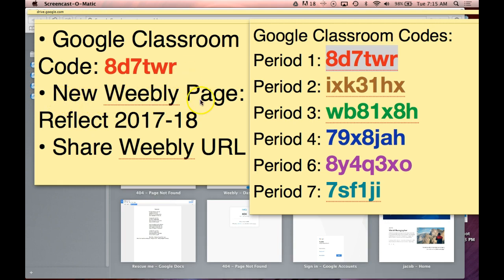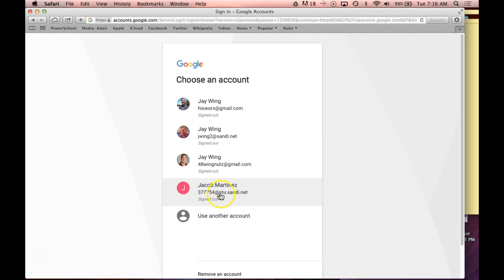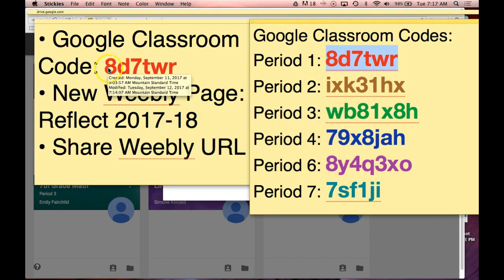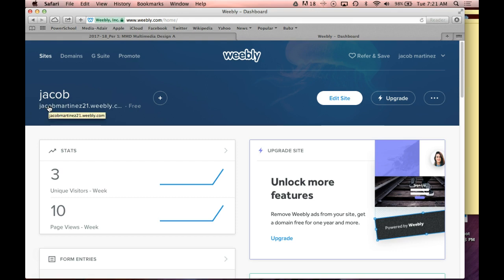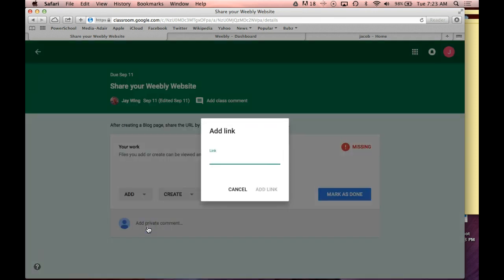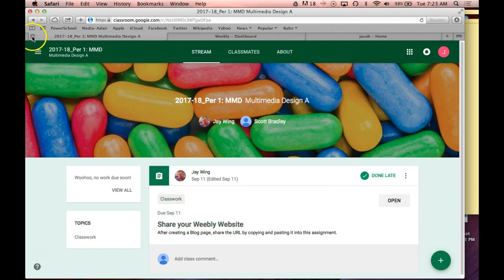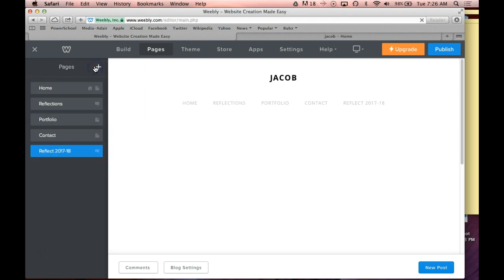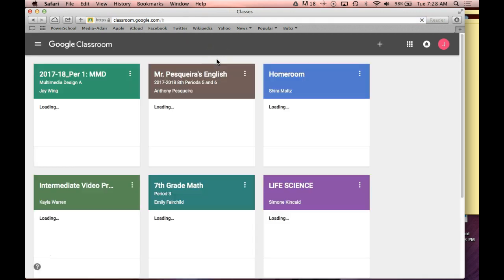Google Classroom & Weebly Reflections